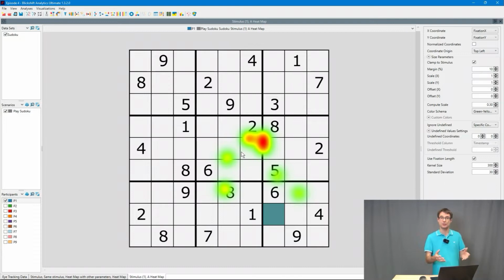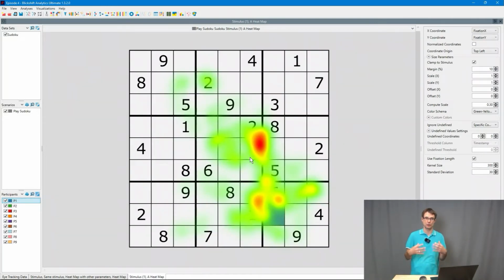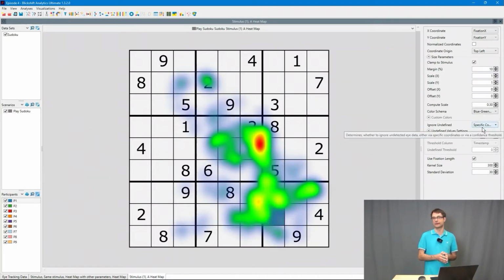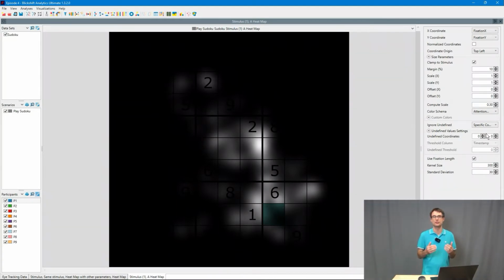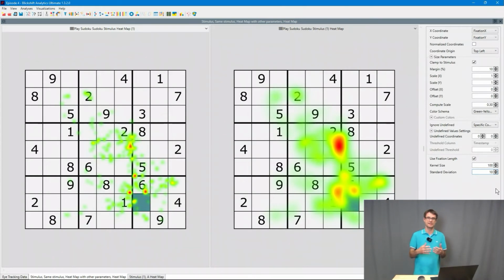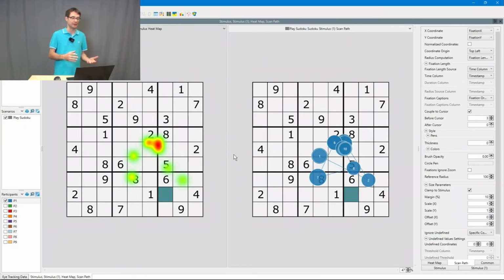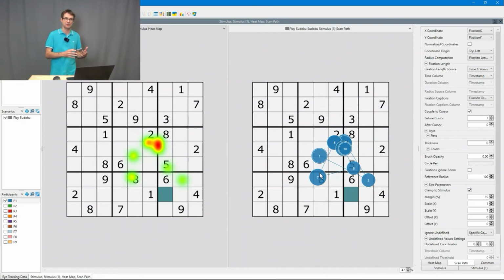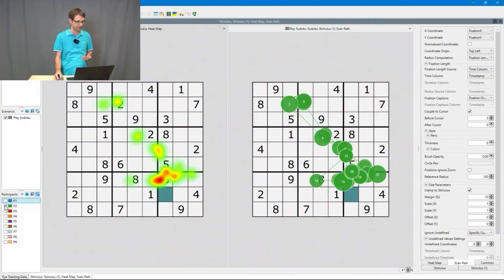Heat map and Scan path visualizations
What are Heat maps and Scan path visualization? What do you have to know about these two visualizations?

0:00 Introduction
0:19 About the Heat map
1:32 Variations of Heat map
2:11 Same data, different Heat map?
3:21 About Scan path visualization